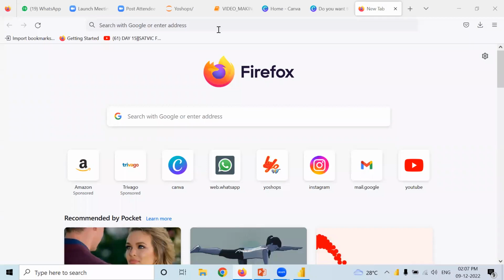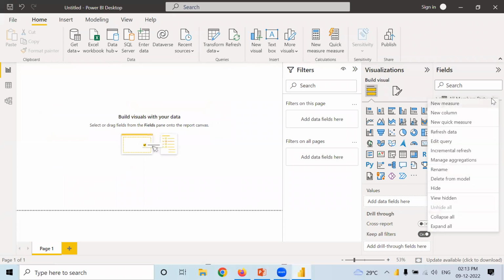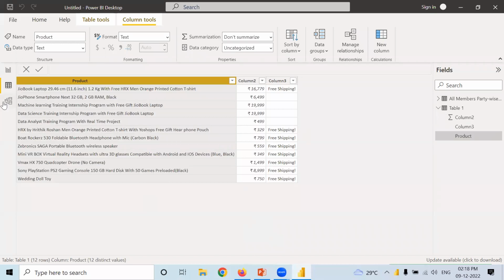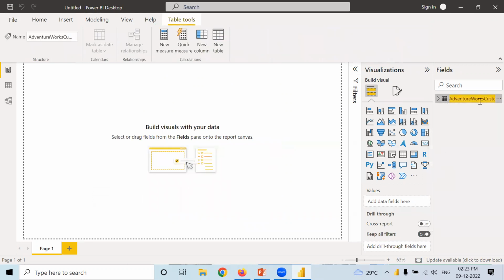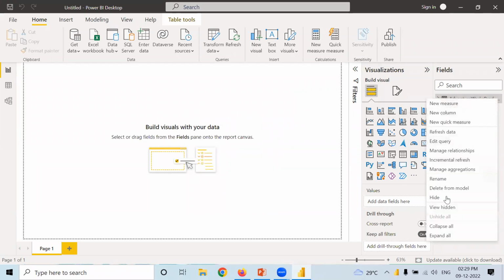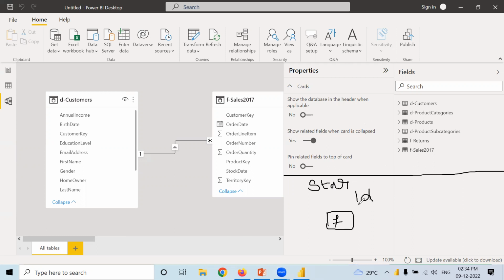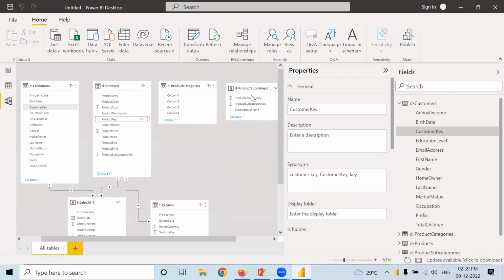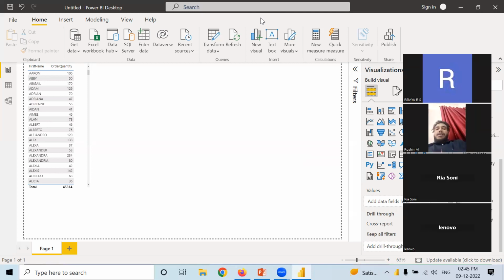Webscraping & Data Modelling in PowerBI|Batch 21